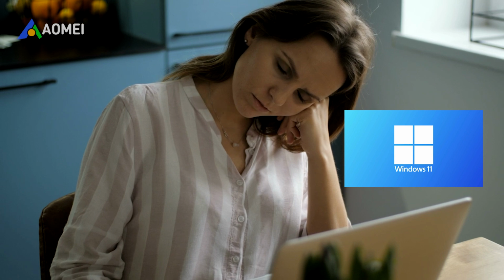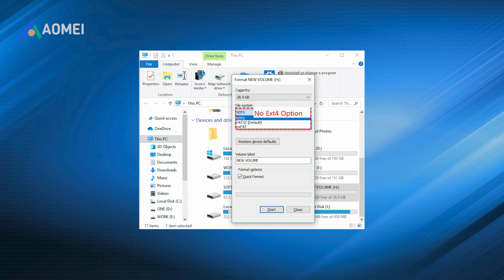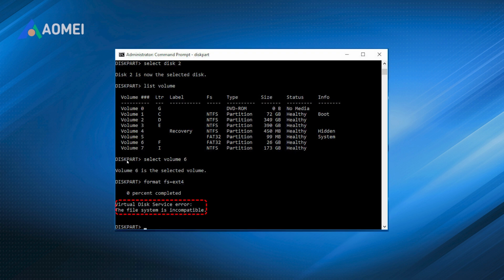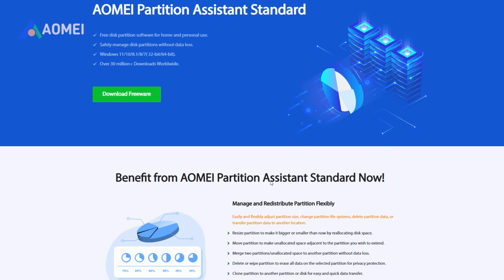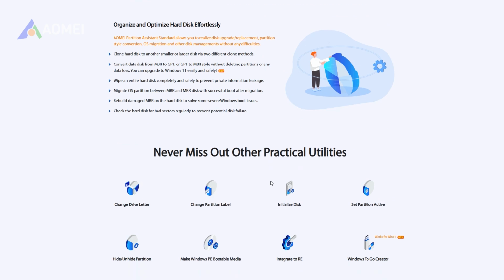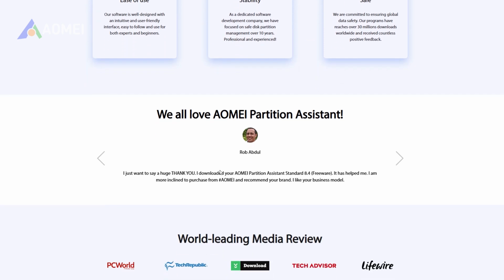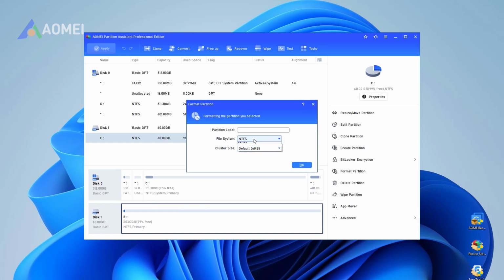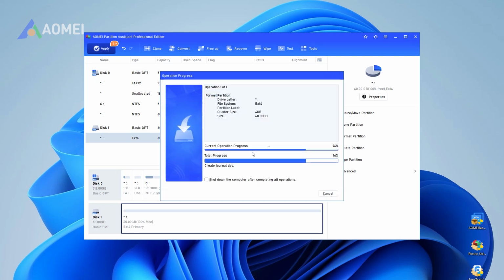🚗How to Format Ext4 for Driving Recorder / Dash Cam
🚗 Need to format your SD card or USB drive to Ext4 for your driving recorder / dash cam?
Ext4 is a Linux-based file system that’s more reliable than FAT32 or NTFS for continuous video recording.
In this tutorial, you’ll learn: how to safely format your storage to Ext4 on Windows using AOMEI Partition Assistant. Follow this guide to prevent corrupted video files and ensure your dash cam records smoothly. 💾⚡

⏰Timestamp
00:00 Introduction&why
00:39 Windows built-in formatting tool
01:41 AOMEI Partition Assistan